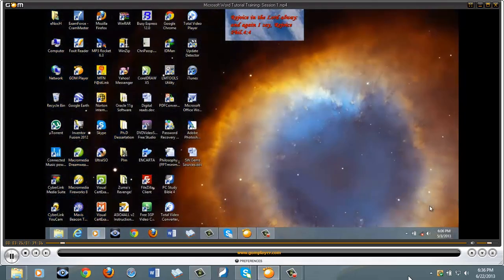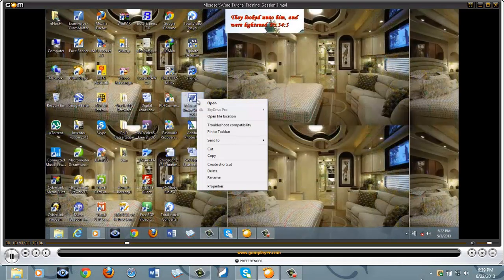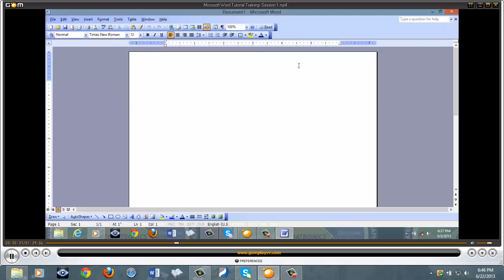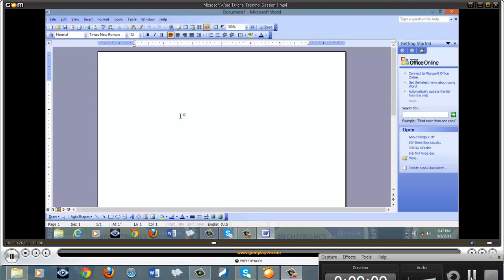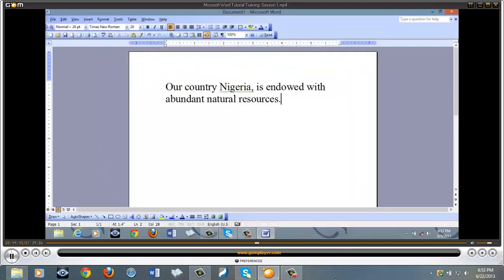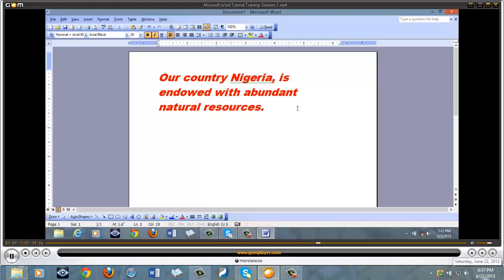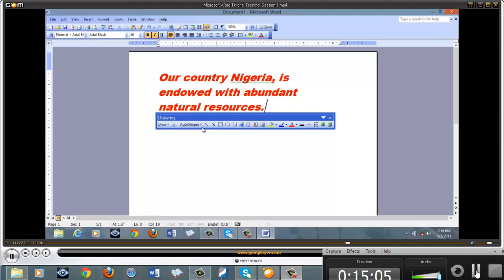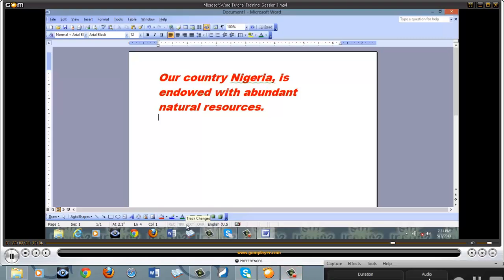Microsoft Word Tutorial Training- Session 1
This is a comprehensive, A-Z, learn-in-the-comfort-of-your-home lecture session that will demystify the seemingly difficult aspects of the world's most widely used computer documentational application/ program, for creating professionally-looking documentations.

What's more? The creators of the tutorial had several brain-storming sessions on the best approach in delivering the lecture; so the absolute beginner could not only easily comprehend the lesson, but have fun in the doing that.

You'd never see this kind of edutainment computer product, weaved together in its never-before-seen classic style anywhere; that has the sole goal of 'eradicating computer apps/ programs illiteracy amongst the youth  (especially African youth), in this computer dominant 21st century we find ourselves in.

We strongly urge you to delve into this sneak preview, and teach yourself, at the comfort of your own convenient time, and place of choice.

What is learned in this sneak preview is just a tip of the iceberg, compared to what you will gain, if you should get in touch via the contact details of the creators, to get the full version of this over an hour-and-half DVD.

Contact the creators as soon you're through with this sneak preview, and see yourself join the hundreds of millions, who are saying au revoir to computer apps/ programs illiteracy!!!